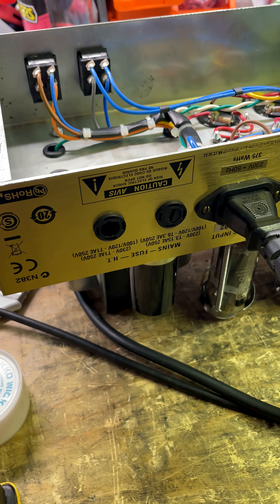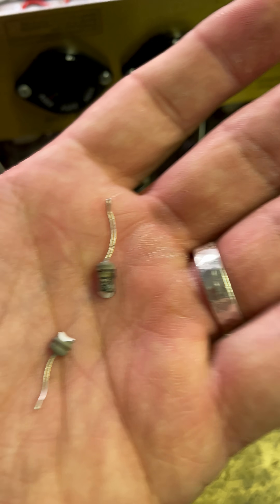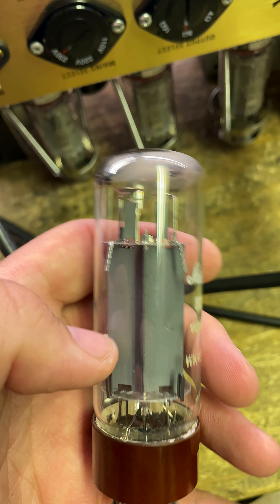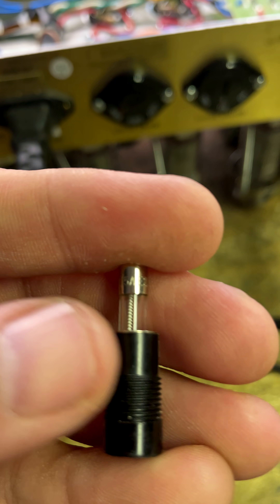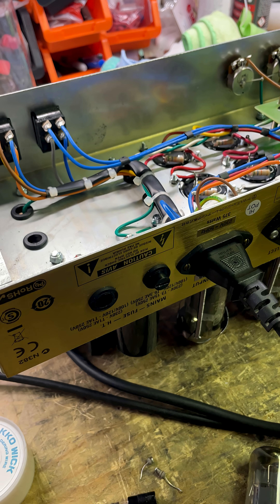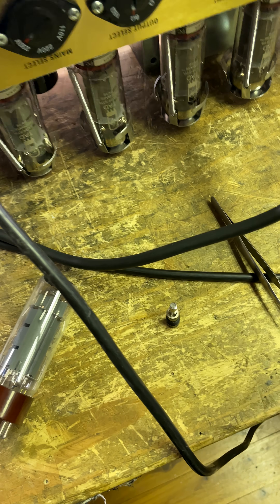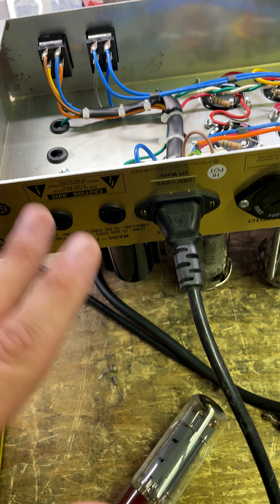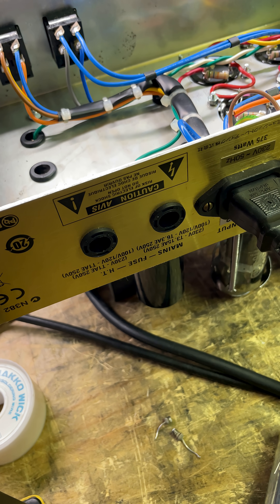Wrong fuses destroy a Marshall JCM800 2203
Make sure the right value fuses are in the right sockets, especially on amps like these Marshall’s that have them adjacent to each other. Otherwise your repair bill goes up a LOT.